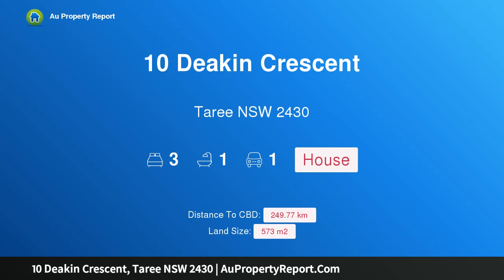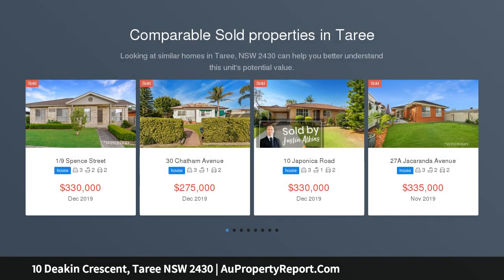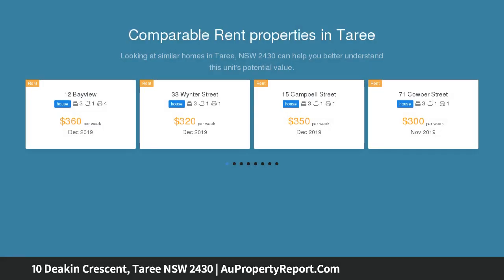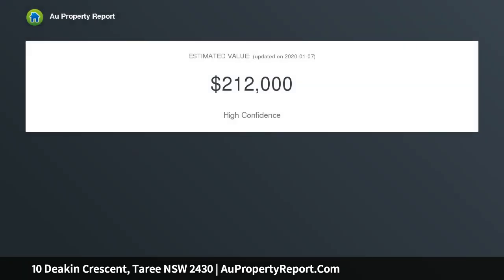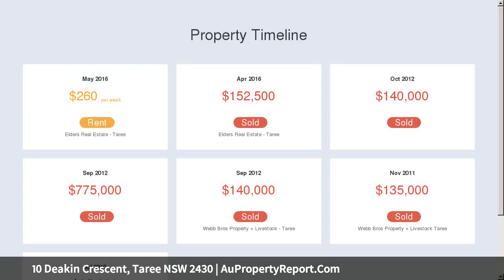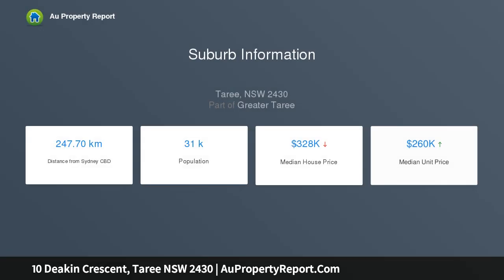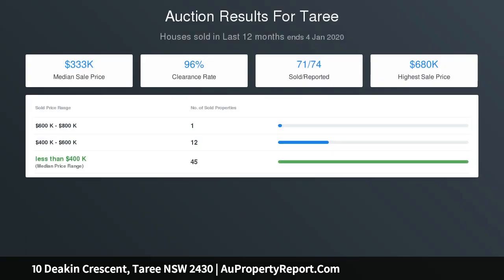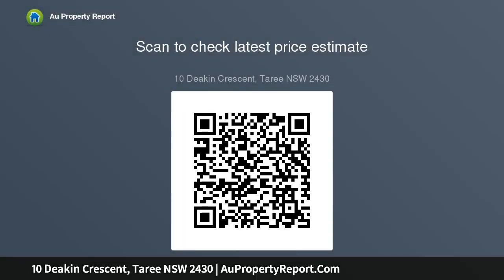10 Deakin Crescent, Taree NSW 2430 | AuPropertyReport.Com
10 Deakin Crescent, Taree NSW 2430
Property Type: house
Bedrooms: 3
Bathrooms: 3
Car Space: 1
SUPER DUPER INVESTMENT SPECIAL